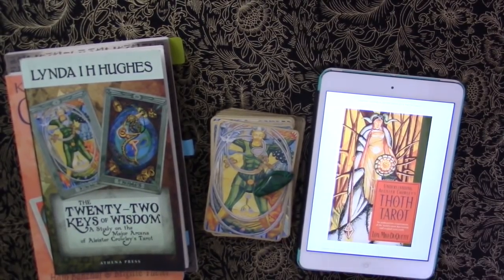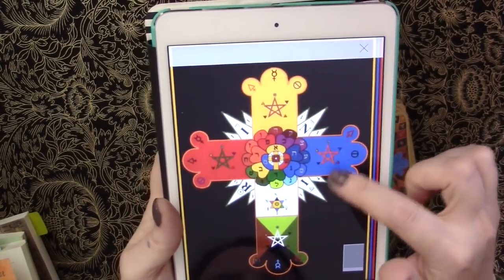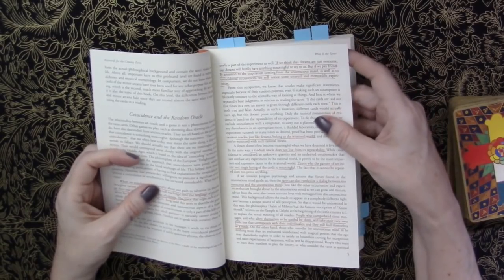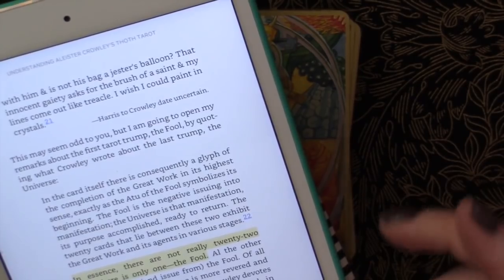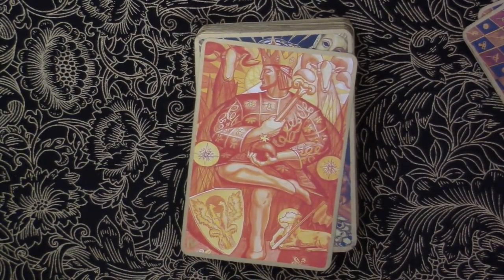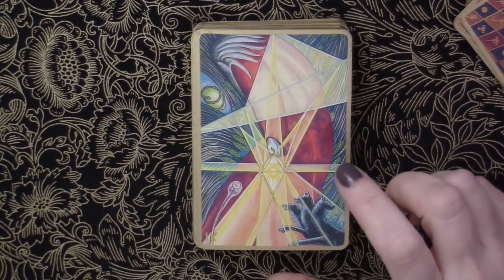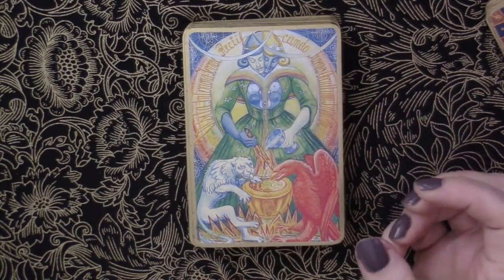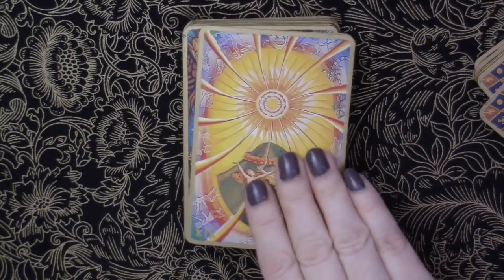Thoth Tarot Pt 1